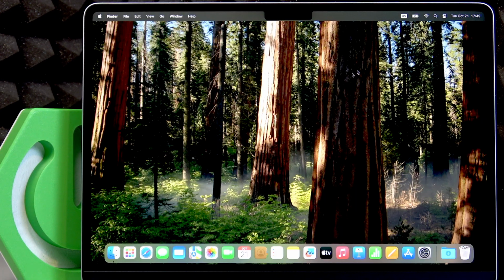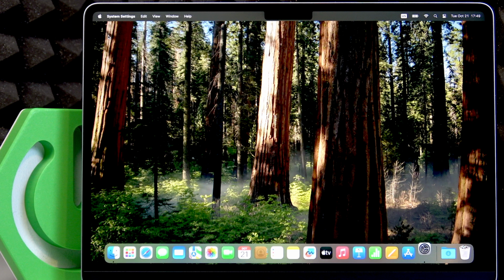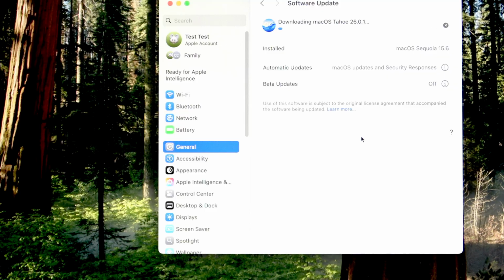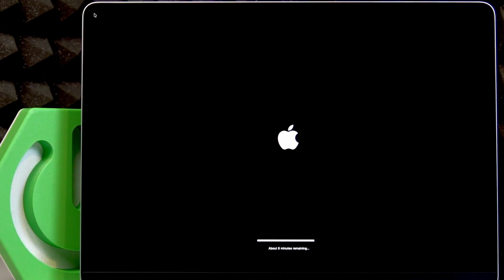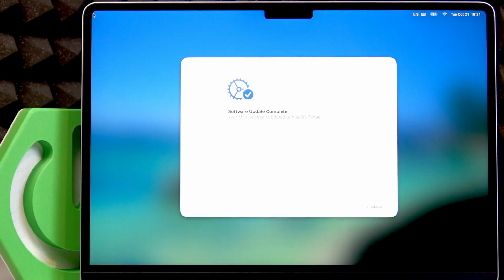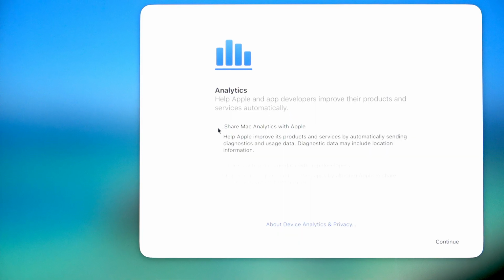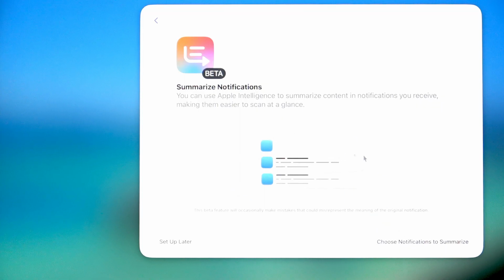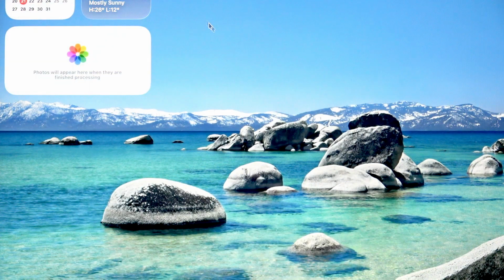MacBook Air M4 – How to Update MacOS Version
If you want to keep your Apple MacBook Air M4 running smoothly and secure, updating your MacOS version is essential. In this video, we show you step-by-step how to update MacOS on the MacBook Air M4, from checking your internet connection to installing the latest software update. You’ll learn how to access system settings, find available updates, and complete the installation process. We also cover important tips like connecting your charger during the update and what to do after your Mac restarts. Whether you’re new to Mac or just want a quick refresher, this guide will help you update your MacBook Air M4 to the newest MacOS version easily and safely.

How to update MacOS version on MacBook Air M4?
How to check for software updates on Apple MacBook Air M4?
Where is the software update option in MacBook Air M4?

0:00 Introduction and requirements
0:17 Check internet connection
0:24 Open Apple menu and System Settings
0:39 Go to General and Software Update
0:49 Download and install MacOS update
1:15 Connect charger and wait for installation
2:03 Complete update and sign in
2:42 Post-update options and new features
3:27 Finish and return to MacBook